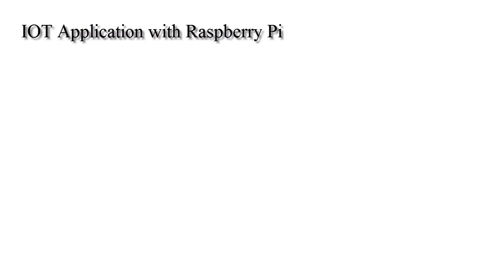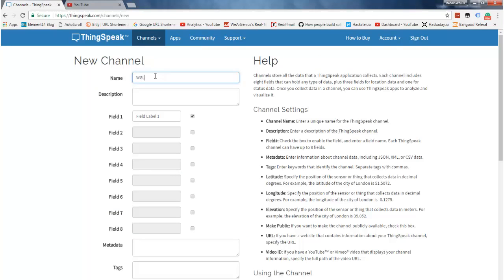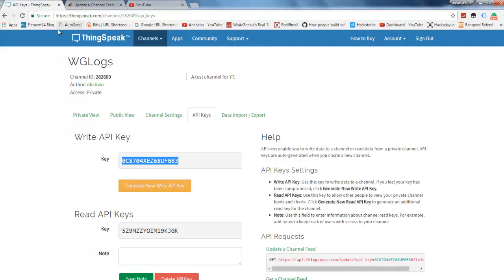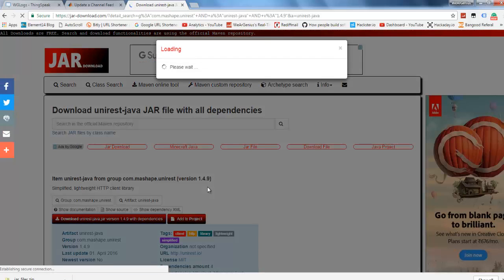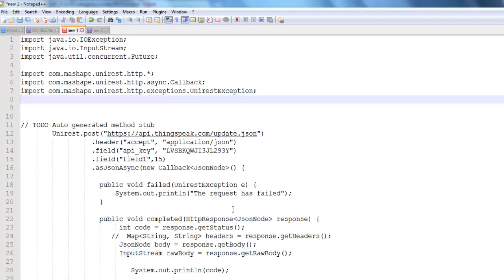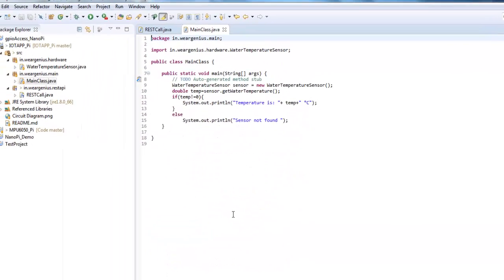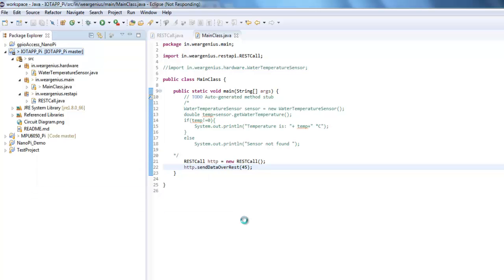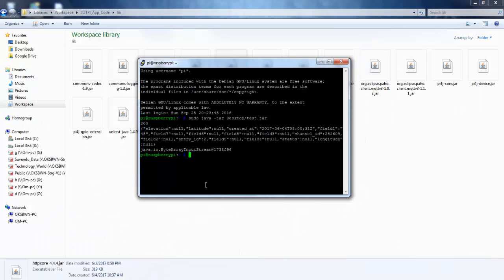Upload data to Thingspeak using REST API | IOT With Raspberry PI #2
This video is around Raspberry Pi to showcase the usage of Raspberry Pi in IOT projects and that's using JAVA. This is going to be a series of video including  Sensor interfacing using pi4J, REST API usage with JAVA, MQTT usage with JAVA and finally adding all to the same project and running over Raspberry Pi.  In the last video, we saw how to interface DS18B20 1 wire temperature sensor with Raspberry Pi by using JAVA. If you have not checked it out you can do that and for that, I have provided the link down below in the description. This video is the 2nd in the series where we will see how to publish or send sensor data using REST API to cloud. And in this, we are using ThingSpeak as cloud service to publish data. HTTP calls for REST API are done using Unirest lightweight HTTP client library. In the next video, we will do the same by using MQTT.

Thanks
Team WG